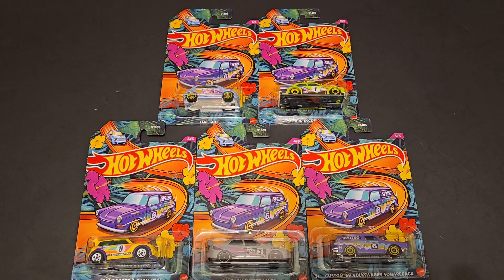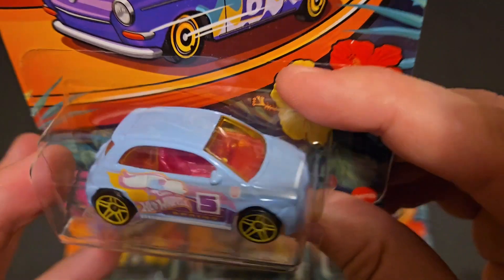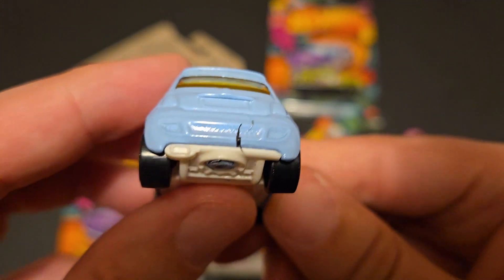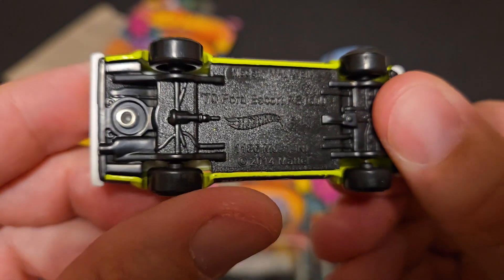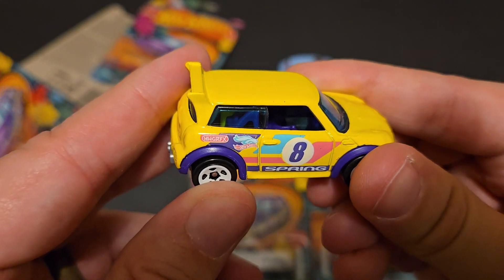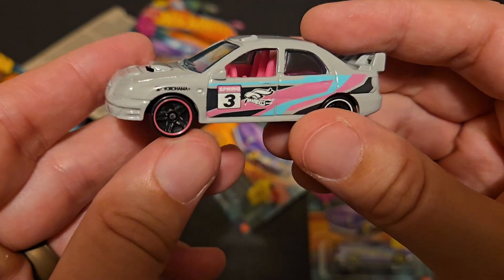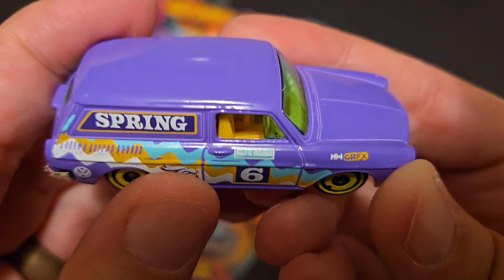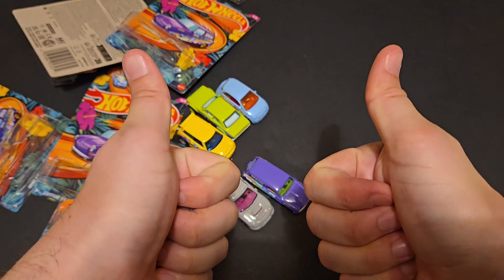Opening 2024 Hot Wheels Spring Set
In this video, I open up the 2024 Hot Wheels Spring set that I was able to find on the pegs. This set has the Ford Escort RS1600, Subaru WRX, Volkswagen Squareback, Fiat 500, and Mini Cooper S.